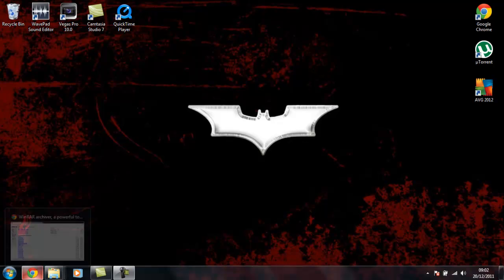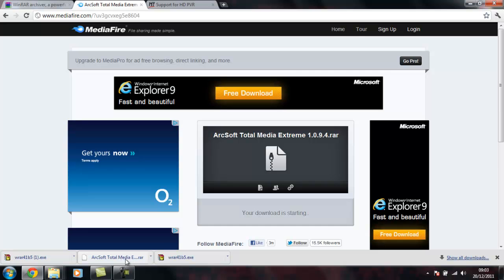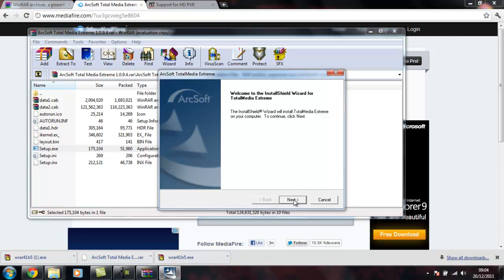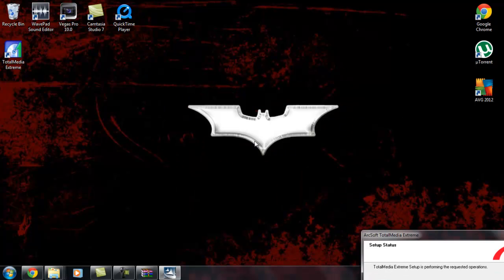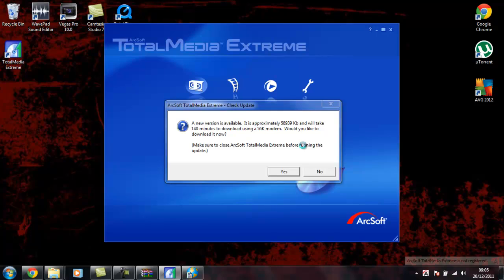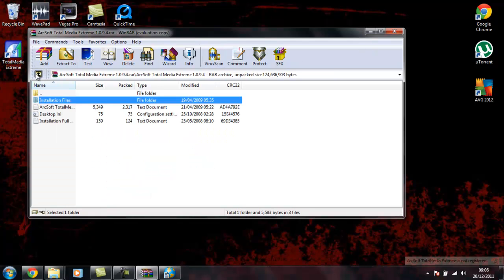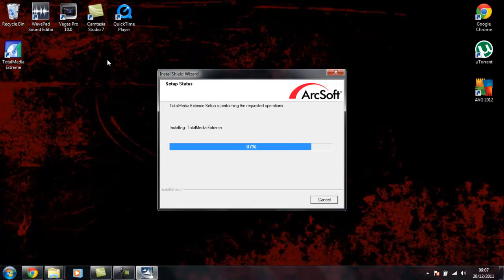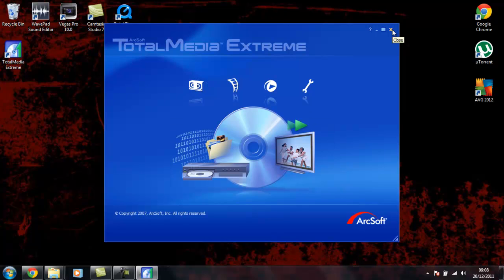TotalMedia Extreme Free Simple Download -Tutorial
Hey guys, My first tutorial so go easy on me ! Thumbs up??

 Links Bellow

Download in order!

HDPVR Driver if needed.